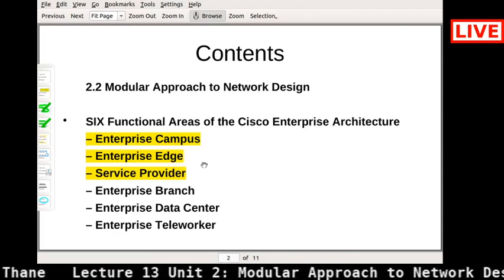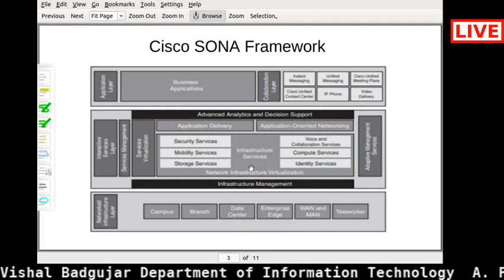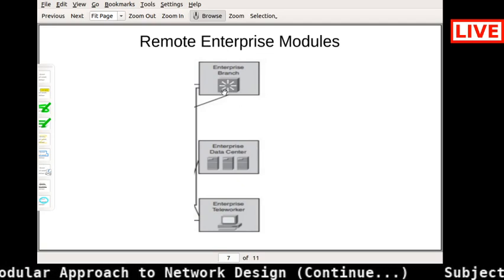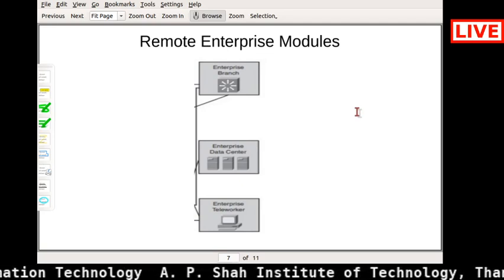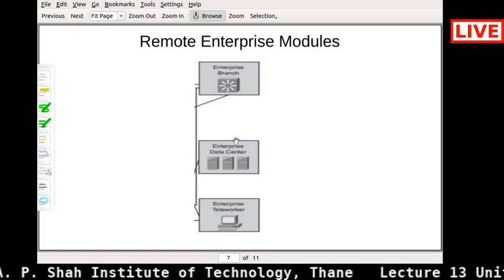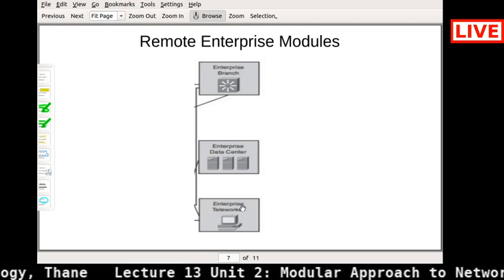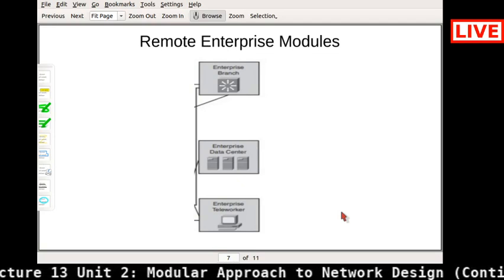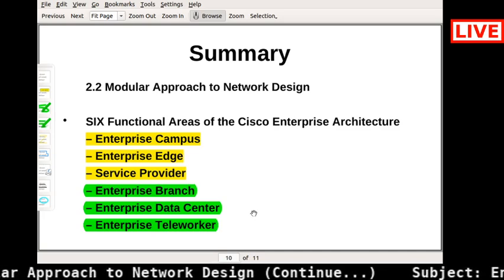Session 13: Enterprise Network Design (END), Mumbai University, SEM-VII, Information Technology BEIT